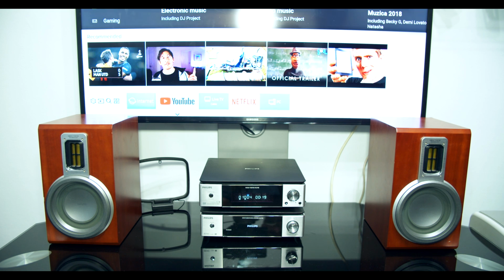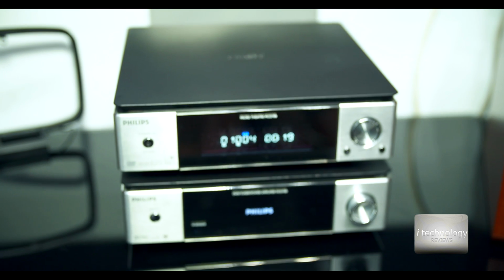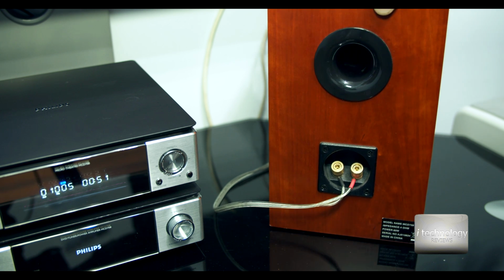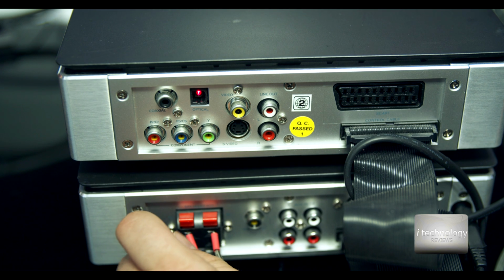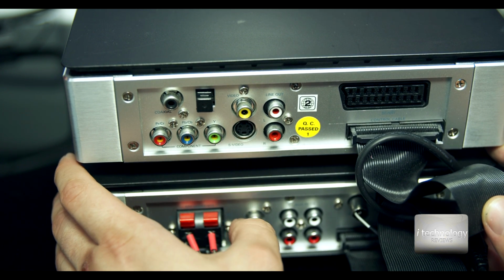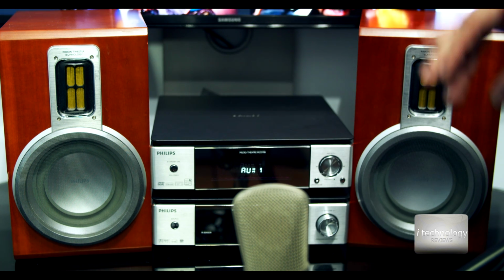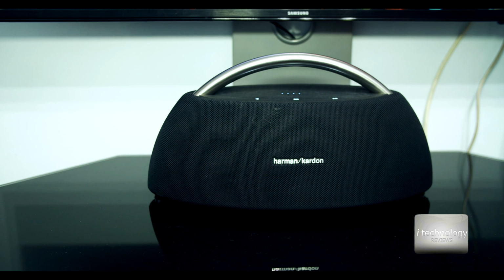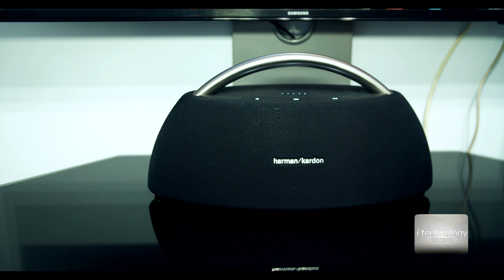Improve your TV's sound: Phillips MCD708 micro HIFI system vs Harman Kardon Go play. Studio MIC test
Harman Kardon Onyx Studio 7 Bluetooth Wireless Portable Speaker

Improve your TV's sound: Philips MCD708 micro Hifi system as a soundbar for your TV vs. Harman Kardon GO PLAY 2 testing with the Studio MICROPHONE. So guys we all are looking for intelligent ways to improve our sound of our TV or if you are looking for a micro system for Radio in your kitchen or some minisystem to play music, well this product is perfect. Is not in production anymore being made in 2011 but you can fiind it on Amazon or Ebay. It was in the premium products of Philips brand and now it is still a good product, great look aluminium case with ambiental lights, and Ribbon Tweeters.
You will not buy a good soundbar for less than 100 euro so if you want a good sound i recommend you this Philps Mcd708 microsystem.
Harman Kardon is a Premium product of 2017 with High End sound but we bring it to make a comparison. Be aware that MCD708 does not have an Optical In and the connector is just OUT. You can connect it to your TV by Jack to RCA wire. you have 2 RCA behind the unit.

Other specs from Manufacturer:

Type
micro system
Manufacturer
Philips
AUDIO
Components
DVD player, receiver, speaker system
Response Bandwidth
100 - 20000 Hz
Signal-To-Noise Ratio
60 dB
SPEAKER SYSTEM
Detachable Grilles
Yes
DIGITAL MEDIA & NETWORK PLAYER
Digital player type
none
AUDIO SYSTEM
Type
micro system
Subcategory
audio systems, radios, karaoke
Components
Functions
DVD player, radio
Media Content Source
DVD
Media Type
CD-R, CD-RW, DVD+RW, SVCD, Video CD
Audio Formats
MP3, WMA
Video Formats
DivX
Sound Output Mode
stereo
Built-in Decoders
DTS decoder, Dolby Digital
Surround Sound Effects
Incredible Surround
Sound Effects
Dynamic Bass Boost (DBB)
Additional Features
loudness, on-screen display
Built-in Clock
sleep timer, timer
CD
CD type
none
DVD / BLU-RAY
Media Format
CD-R, CD-RW, SVCD, DVD+RW, DVD, CD, Video CD
Supported Digital Audio Standards
MP3, WMA
Supported Digital Video Standards
DivX
HEADER
Brand
Philips
Product Line
Philips
Model
MCD708
Packaged Quantity
1
BUILT-IN DISPLAY
Type
fluorescent
TUNER
Tuner Type
Radio tuner - digital
COMPONENT FEATURES
Media Type
CD, CD-R, CD-RW, DVD, DVD+RW, SVCD, Video CD
MISCELLANEOUS
Timer
sleep, wake
Equalizer
Yes
Equalizer Factory Presets
Classic, Flat, Jazz, Pops, Rock
AMPLIFIER
Output Power / Total
100 Watt
Input Sensitivity
350 mV
AMPLIFIER OUTPUT DETAILS
Output Power / Channel
50 Watt
Output Impedance / Channel
4 Ohm
Channel Type
main
Channel Qty
2
RADIO
Tuner Type
digital
Tuner Frequency Range
FM: 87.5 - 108 MHz, MW: 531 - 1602 kHz
Tuning Display
fluorescent display
Preset Station Qty
40
Auto Preset Memory
Yes
INPUTS & OUTPUTS
Headphone Jack
Yes
Coaxial Digital Output
Yes
Optical Digital Output
Yes
DVD
Type
DVD player
DVD FEATURES
Additional Feature
JPEG photo playback, parental lock, progressive scanning
BLU-RAY & DVD FEATURES
Additional Features
REMOTE CONTROL
Type
remote control
Remote Control Technology
infrared
AUDIO SPECIFICATIONS
Type
Amplifier
Frequency Response
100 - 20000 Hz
Signal-To-Noise Ratio
60 dB
MD SYSTEM
Type
none
SPEAKER SYSTEM DETAILS
Speaker Type
main channel speaker
Speaker Qty
2
Speaker Form Factor
external
Nominal (RMS) Output Power
50 Watt
Frequency Response
80 Hz
Input Impedance
4 Ohm
Connectivity Technology
wired
Crossover Channel Qty
2-way
POWER
Form Factor
internal
DRIVER DETAILS (1ST SPEAKER)
Driver Type
tweeter driver, woofer driver
Driver Qty
1
Driver Diameter
5 m
Driver Diameter (metric)
127 mm
INTERNAL STORAGE
Type
none
BATTERY / POWER
Type
power supply
CONNECTIONS
Qty
1, 2
Type
S-Video output, SCART, SPDIF output, audio line-in, audio line-out, component video output, composite video output, subwoofer output

Connector Type
21 pin SCART, 4 pin mini-DIN, RCA, RCA x 2, RCA x 3, TOSLINK
Connector Location
rear
AV FURNITURE
Type
none
DIMENSIONS & WEIGHT (SHIPPING)
Shipping Width
20.5 in
Height (Shipping)
12.4 in
Shipping Depth
14.8 in
Shipping Height
12.4 in
Shipping Weight
28.66

Thanks for your support guys. I Technology Reviews - You got to love technology because technology is part of our life's. This weekly youtube show is presented by Marchis Alexandru Emil. The equipment's used for filming and the studio is property of F.P.B. Cinema-Film Romania. Note: The quality of the videos presented on youtube is decreased at processing right after uploading them, compared to the original clip that we own. All the video and photo materials in this channel are copyright protected rights owned by F.P.B. Cinema-Film Romania and Youtube Inc. The using of this video materials outside Youtube is strictly prohibited.